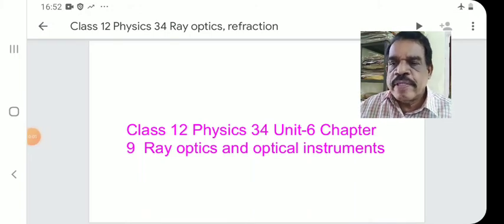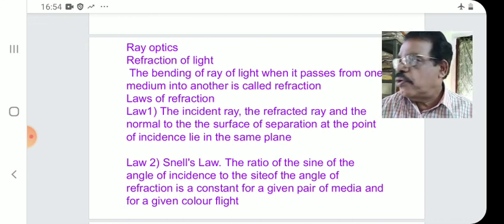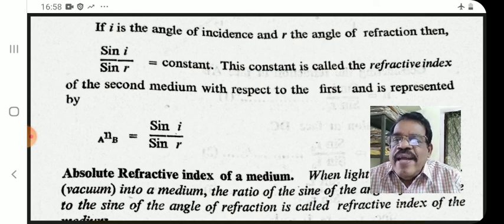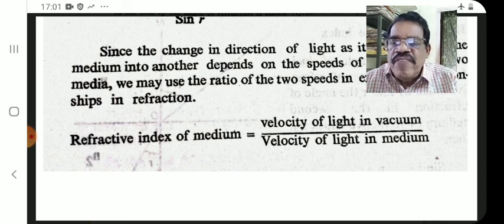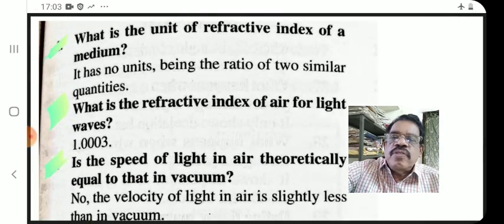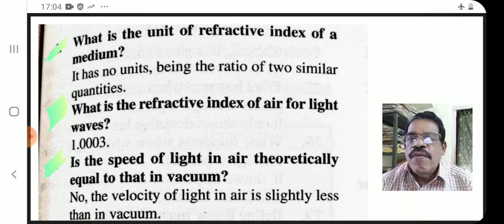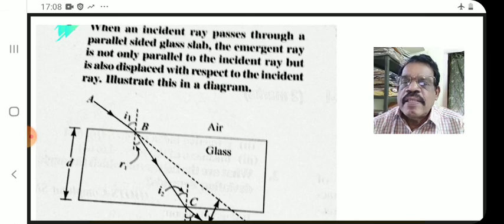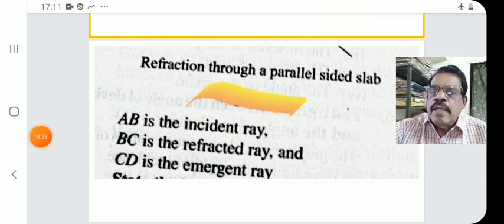Class 12 Physics 34 Ray optics, Refraction of light prof ka solaman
For HSC, ISC, CBSE students